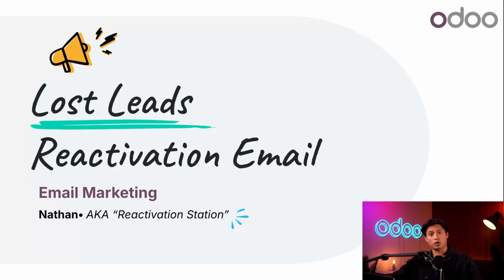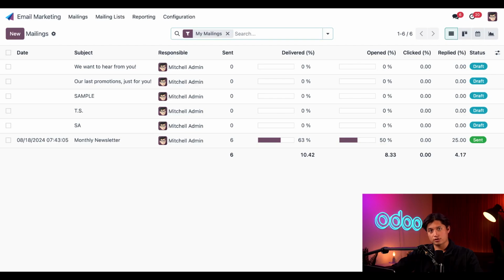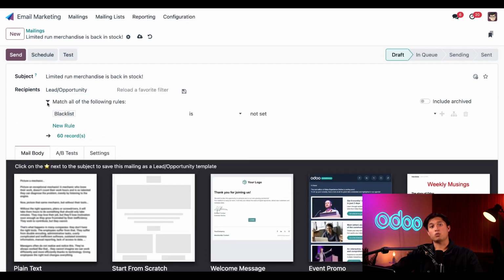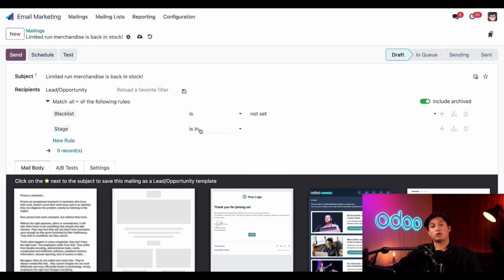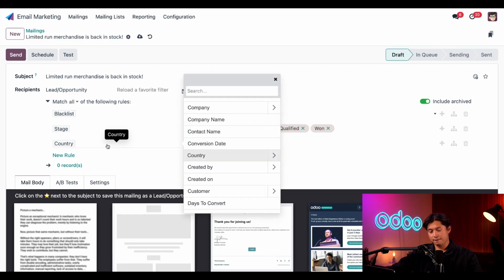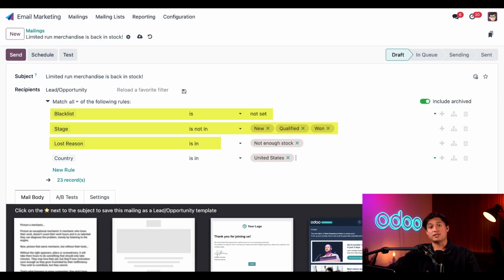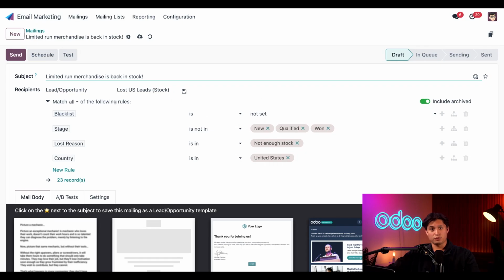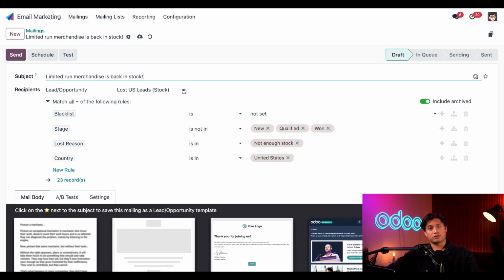Lost Leads Reactivation Email ｜ Odoo Email Marketing